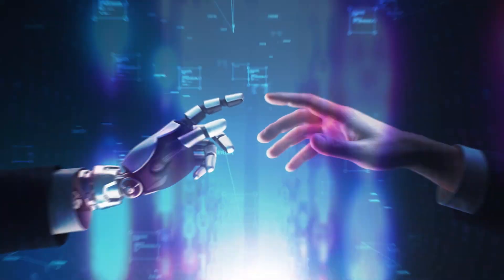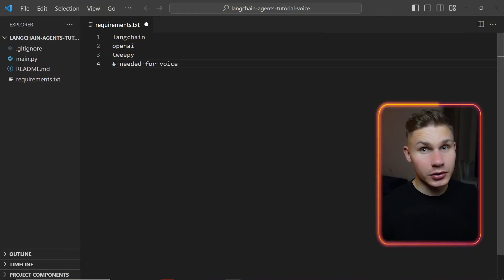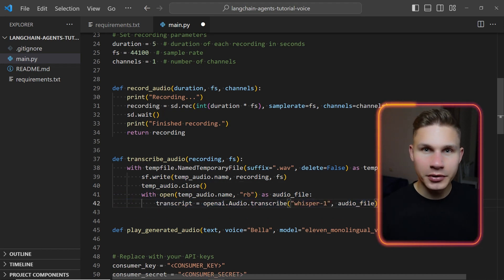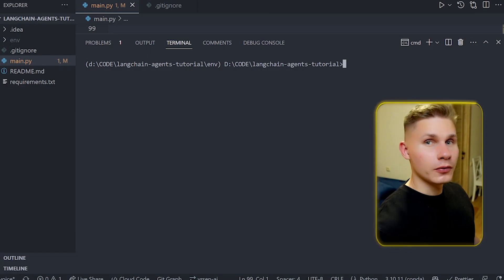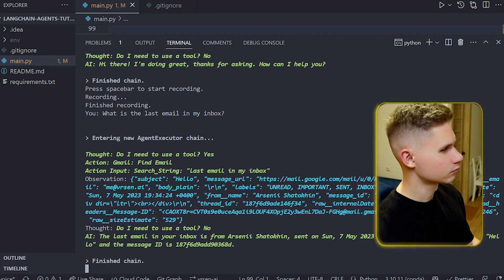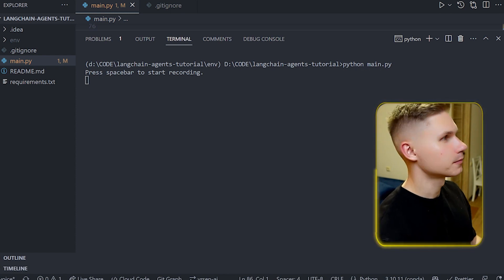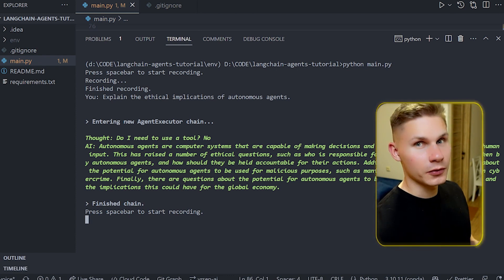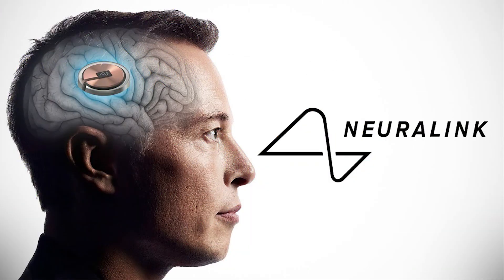How to Talk to Your Langchain Agent | 11 Labs + Whisper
🎙️✨ Unlock the power of voice with your AI agents! 🚀 Transform keyboard commands into natural conversation 🤖🔊

Timestamps:
00:00 Intro
01:12 Development
03:14 Testing
06:45 Conclusion

About: Learn how to enhance your interaction with autonomous agents using voice commands. This video tutorial demonstrates how to integrate Whisper and 11 Labs APIs with your Langchain agent, enabling it to recognize and respond to your voice commands. We take you through the entire process - from installing necessary packages, to implementing audio recording, transcription, and playback. Discover how to transform your chatbot interaction from keyboard to voice, and envision a future where every application can be controlled through voice.